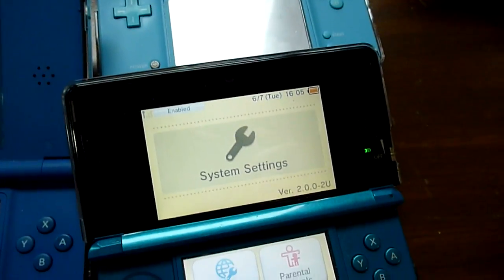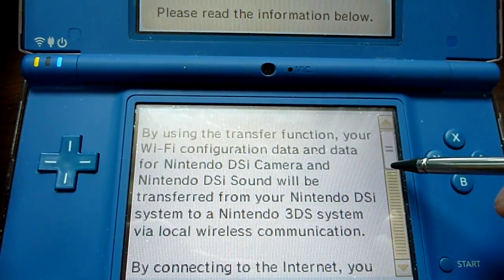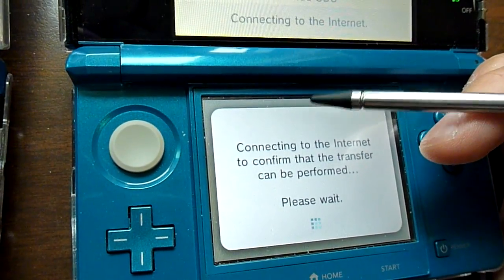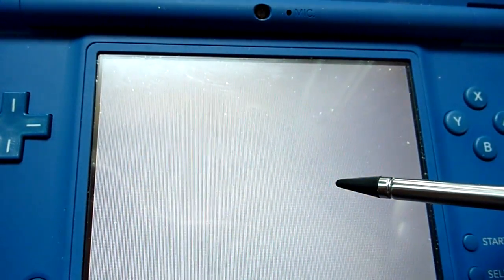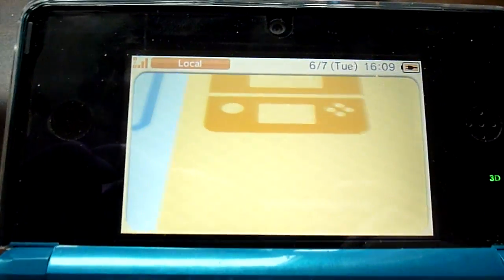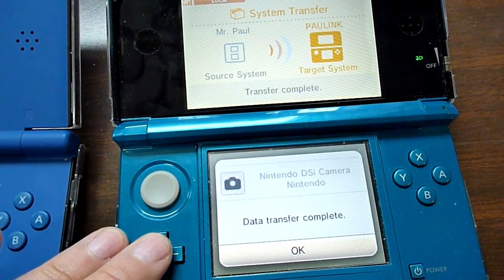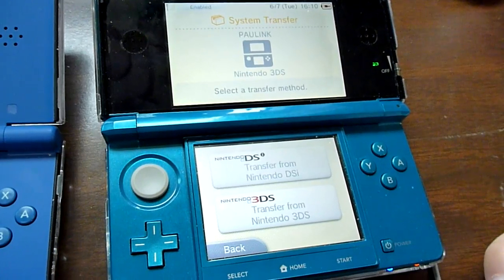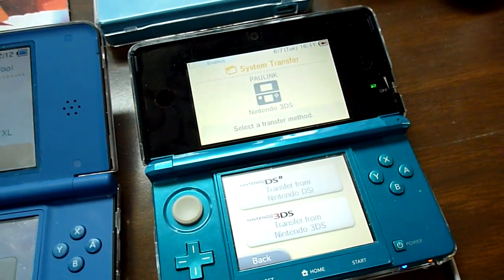How to transfer DSIware games to your 3DS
Going to need a couple of things
1. Dsi updated to the latest firmware, download the 3DS transfer tool application.
2. 3DS updated to the latest firmware.
3. a wireless connection (obviously)

The list of non transferable titles include
    Asphalt 4: Elite Racing
    Earthworm Jim
    Flipnote Studio
    Let's Golf
    Nintendo DSi Browser
    Oregon Trail
    Real Soccer 2009
    Real Soccer 2010
    Sudoku Master
    SUDOKU SENSEI
    Sudoku Student